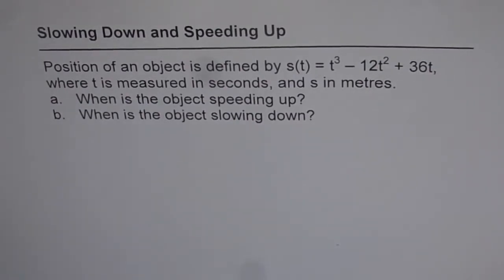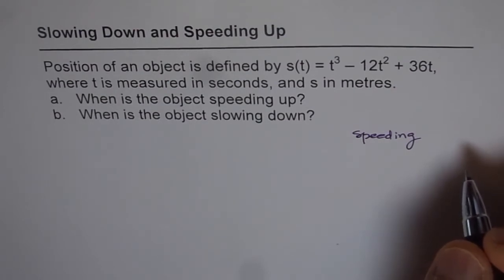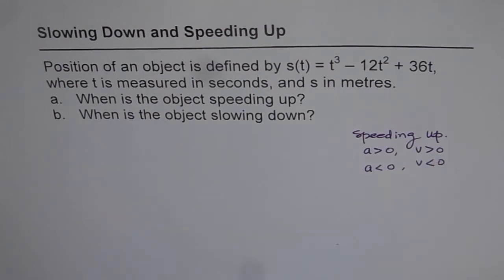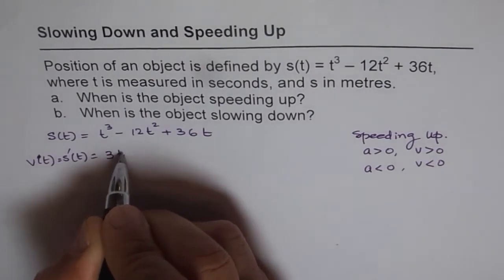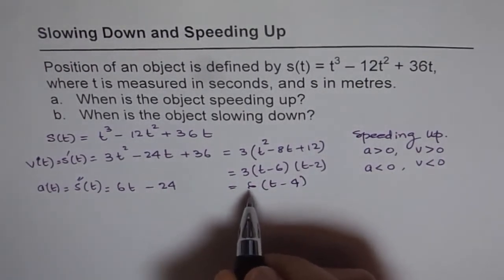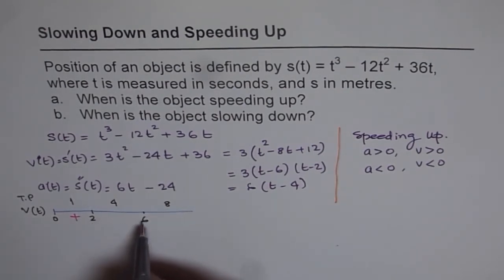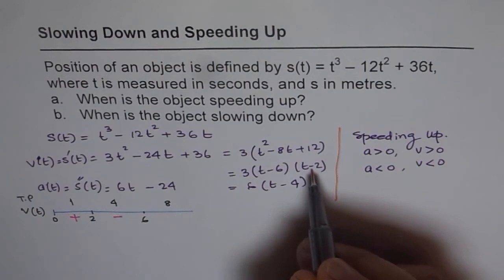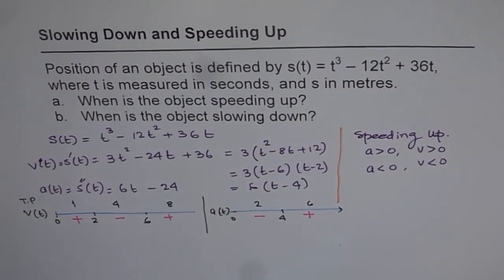Slowing Down Speeding Up Derivatives Application Calculus MCV4U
• Velocity is the first derivative of position and describes speed and direction.
• Acceleration is the second derivative of position and indicates changes in velocity.
• The particle is at rest when velocity is zero.
• The particle is speeding up when velocity and acceleration have the same sign.
• The particle is slowing down when velocity and acceleration have opposite signs.
Conclusion
Understanding motion through higher-order derivatives provides a strong foundation for physics and engineering applications. By analyzing displacement, velocity, and acceleration, we can predict an object's behavior and solve real-world motion problems efficiently.
For a complete breakdown with visual graphs, check out our detailed video lesson!